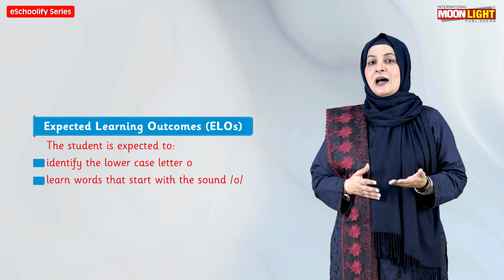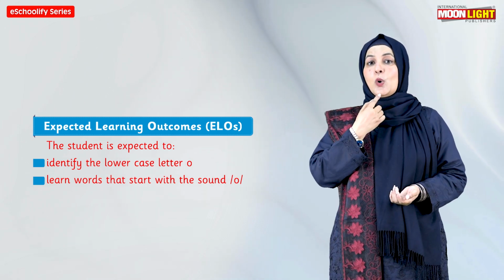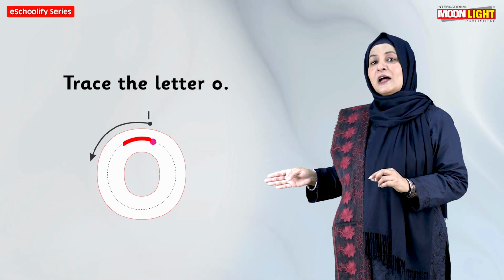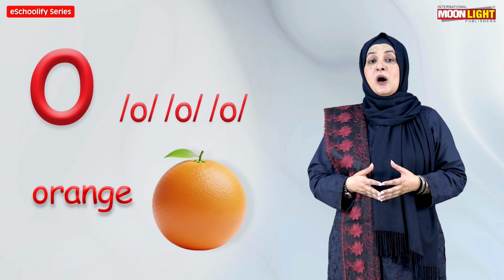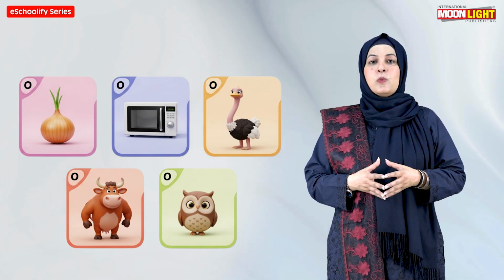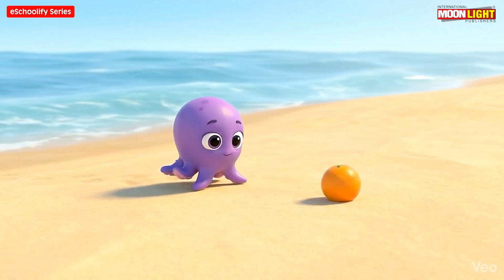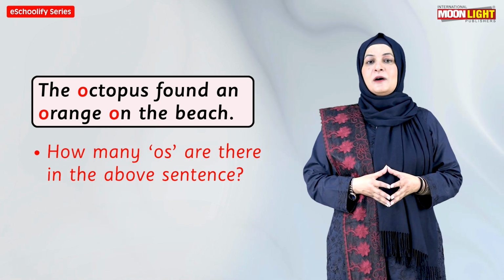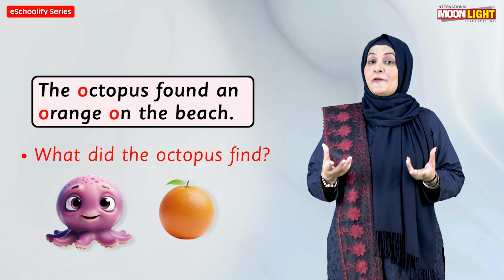Letter o for Teacher eSchoolify (English Beginner Lecture)